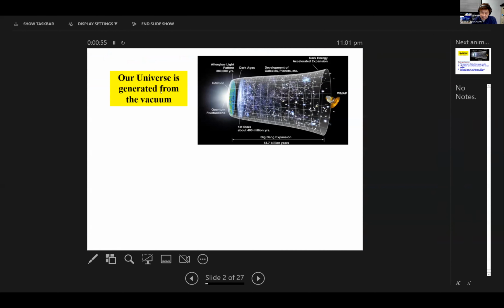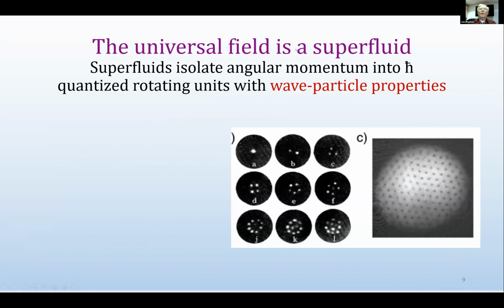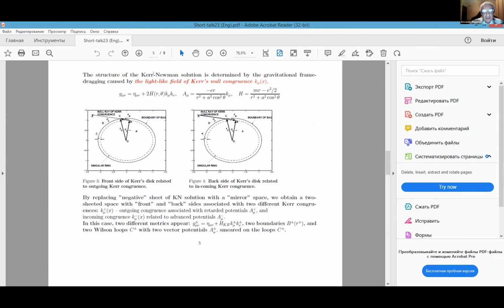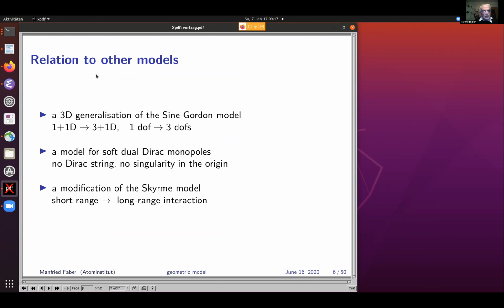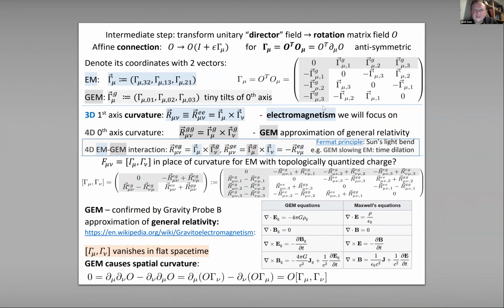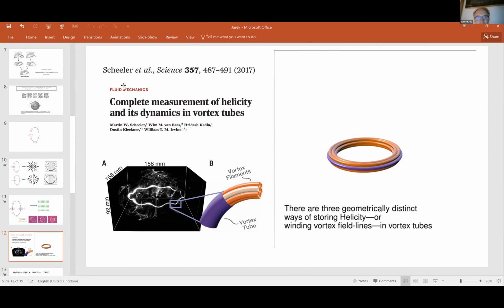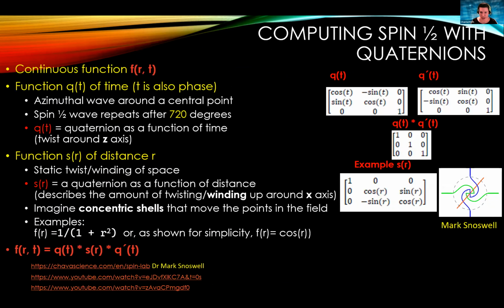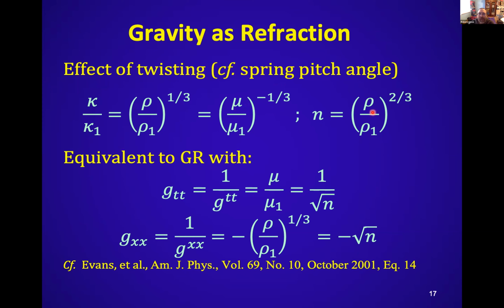Models of particles online mini-conference January 7 2023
0:00:00 Donald Chang, Modelling the quantum vacuum as a dielectric medium based on the Maxwell theory
0:21:00 John Macken, The wave-based model of the universe
0:44:00 Alexander Burinskii, Gravitating electron formed by Kerr-Newman black hole solution
1:02:00 Manfried Faber, A geometric model in 3+1D space-time for electrodynamic phenomena
1:21:00 Jarek Duda, Exploring resemblance between liquid crystal topological defects and particle physics
1:40:00 Samo Kralj, Conserved quantities characterizing line defects in nematic liquid crystals
2:02:00 Chantal Roth, Visualizations of spin ½
2:22:00 Robert Close, Elastic Solid Model of the Universe